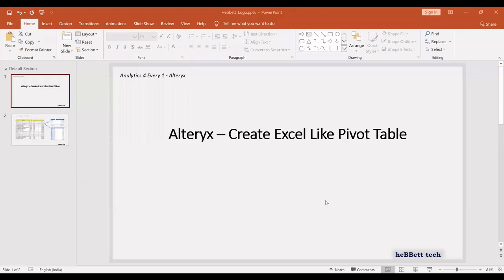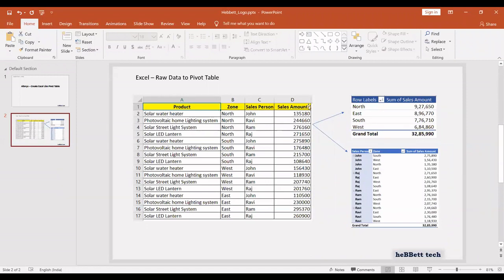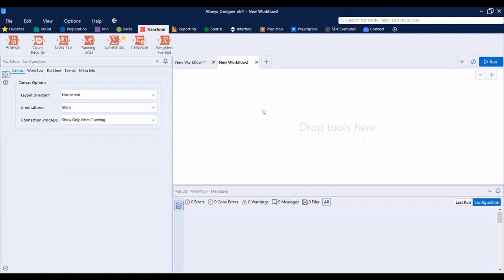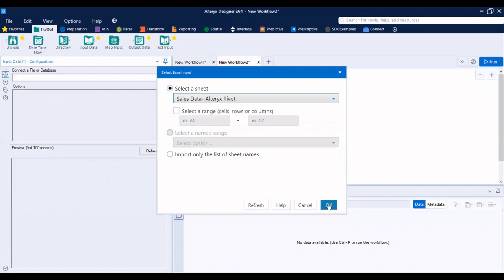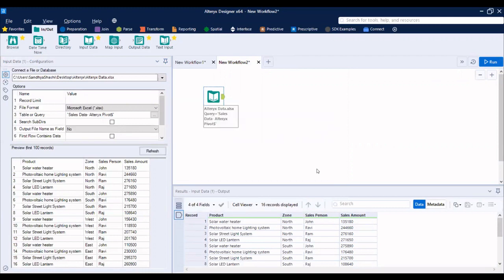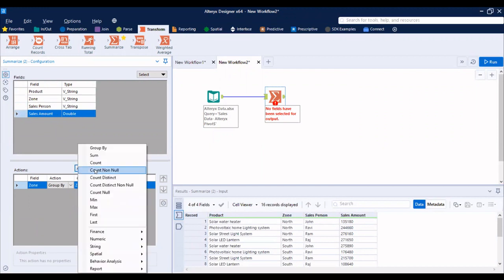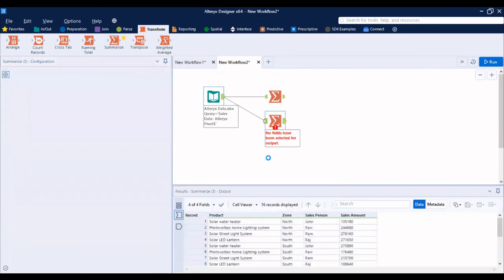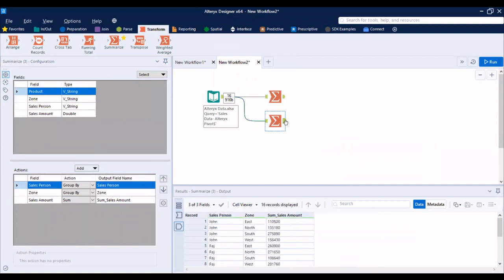01 Alteryx – Create Excel Like Pivot Table / HeBBett Tech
HeBBett Tech